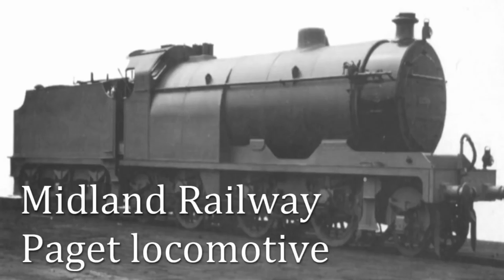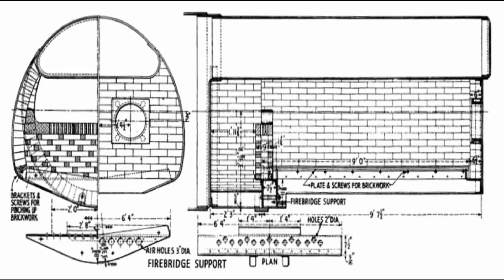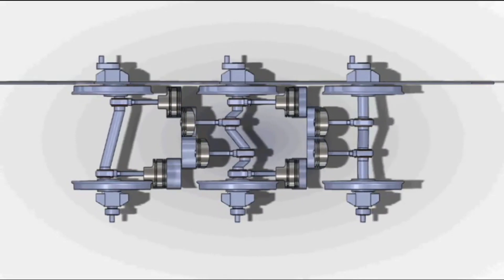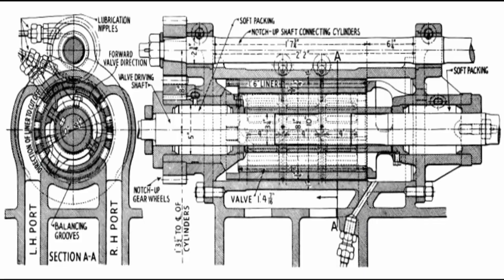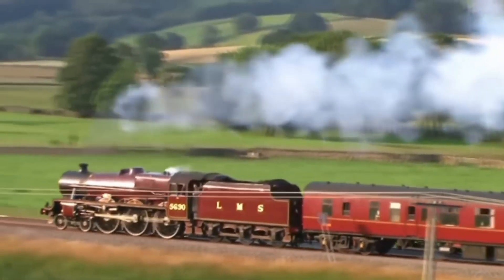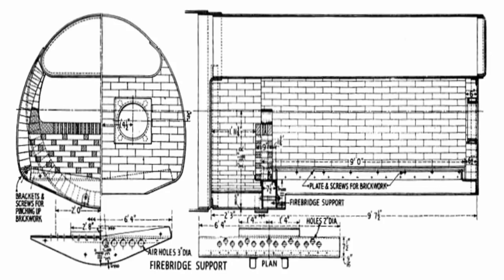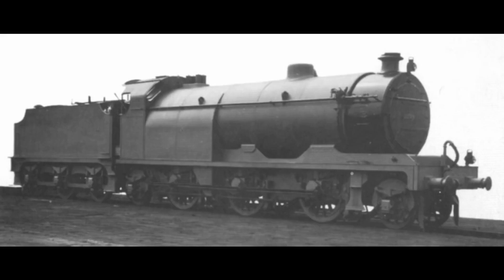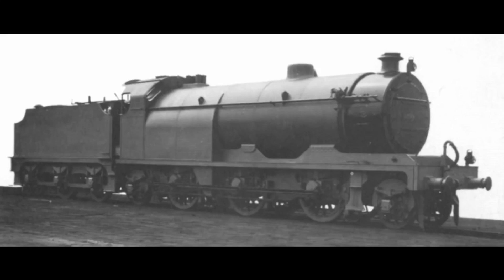Paget Locomotive - Could This Locomotive Have Changed Steam Forever?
What happens when one man dares to rewrite the rules of locomotive design? In this fascinating episode, we uncover the little-known story of the Paget Locomotive—one of the most daring and unconventional experiments in British steam history.

Built in 1908 at the Midland Railway’s Derby Works, this mysterious engine was the brainchild of Lt-Col. Sir Cecil Walter Paget, an engineer and aristocrat who just happened to be the son of the Midland Railway’s chairman. Paget dreamed of creating a radically efficient locomotive that would outperform anything seen before—and he was willing to fund it with his own money to prove it.

The result? A mammoth 2-6-2 steam locomotive weighing over 122 tons, featuring an astonishing eight inside uniflow cylinders, each fed by rotary valves—a setup more at home in a laboratory than a locomotive depot.

In this video, we’ll explore:

🚂 The revolutionary use of uniflow steam technology and why it promised—but ultimately failed—to increase efficiency
🔩 The mind-boggling complexity of its rotary valve gear, and how it devoured 30% more power than conventional systems
🔥 The highly unusual firebrick-lined firebox with no side or rear water walls, designed to eliminate the need for stays
📷 Why the entire project was shrouded in secrecy, with only one known photograph released—after the 1923 Grouping
⚠️ How a valve seizure near Toton caused a 7-hour mainline blockage—sealing the locomotive’s fate
🛠️ The conspiracy theory: Was the Paget quietly scrapped while its creator was away in WWI, unable to defend it?

Though the Paget locomotive was ultimately scrapped in 1918, it remains one of the most intriguing—and misunderstood—machines ever built for Britain’s railways. It was bold. It was brilliant. It was deeply flawed. But it pushed the boundaries of what steam could do.

If you're fascinated by forgotten prototypes, failed innovations, and the eccentric geniuses behind them, this is one video you won’t want to miss.